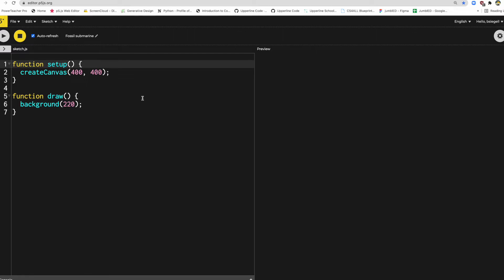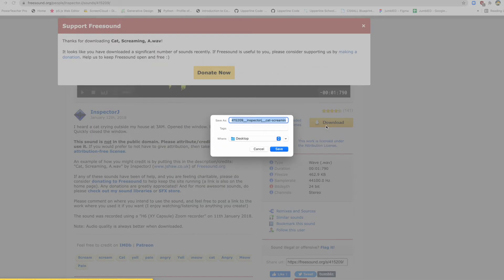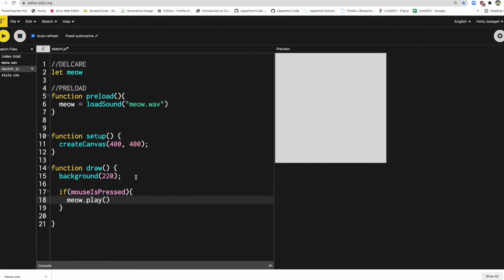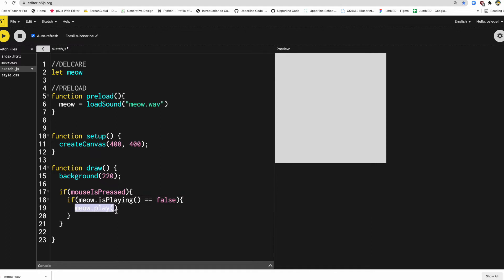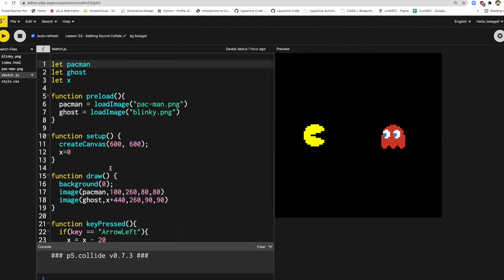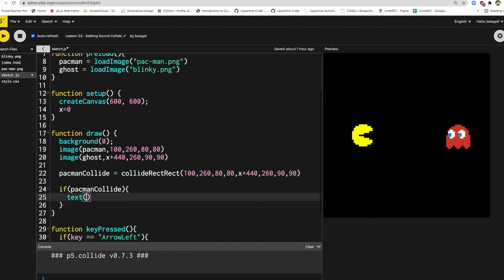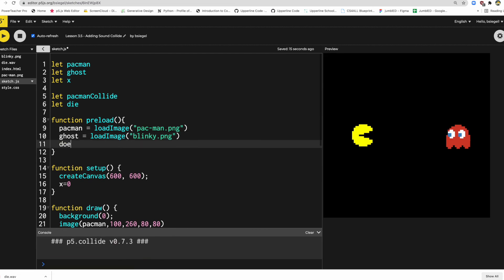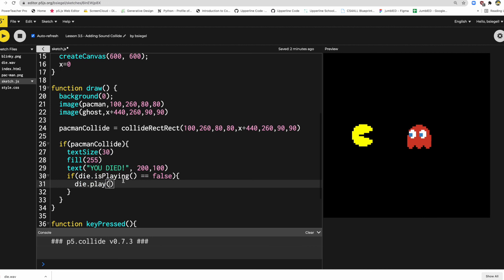Lesson 3.4 - Adding Sound to p5.js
Ohhh yea it's about to go down - we are adding sound to our p5.js programs!!! LET'S DO IT!